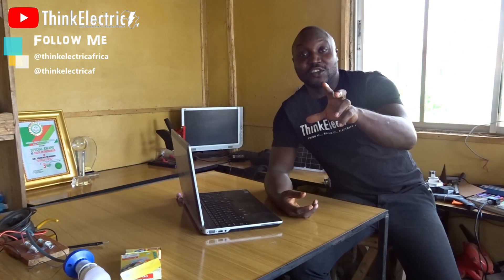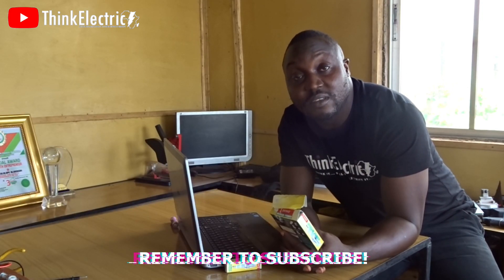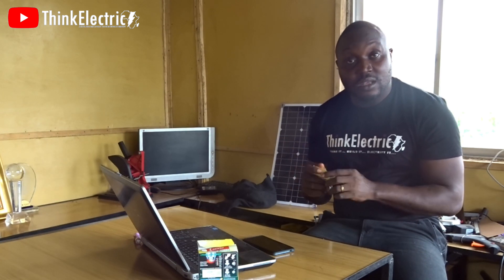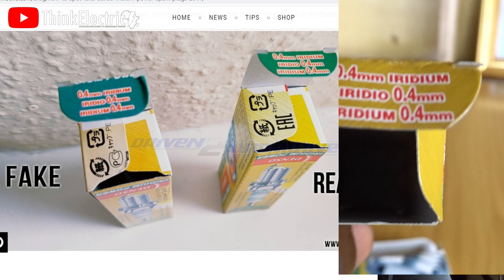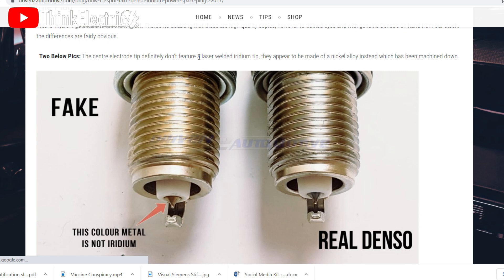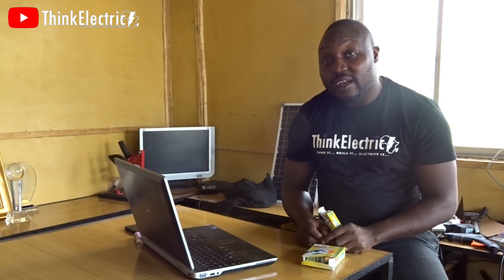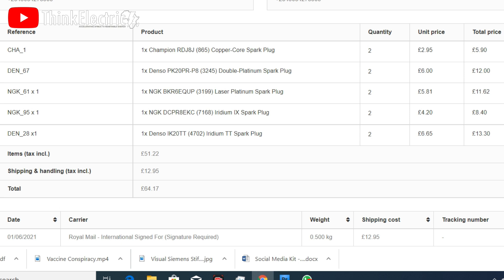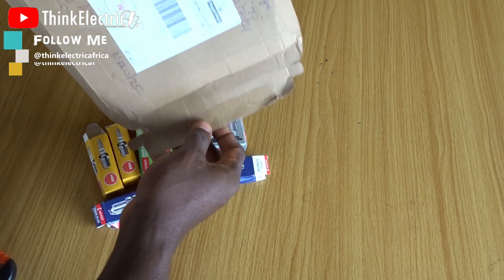Free Electricity: Could My Original Iridium Spark Plugs Be Actually FAKE? AN EXPERT VIEW!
I was asked to get an original iridium spark plugs,  and I did, but still could not generate any electricity from the spark plugs. Now they say the could be fake.
I got an expert view to be certain I have an original spark plugs.

Here my other contents on this free energy with spark plugs.

Translated titles:
Electricidad gratis: ¿Mis bujías de encendido de iridio originales podrían ser realmente FALSAS?

Kostenloser Strom: Könnten meine Original-Iridium-Zündkerzen tatsächlich gefälscht sein? EIN EXP

Électricité gratuite : mes bougies d'allumage Iridium d'origine pourraient-elles être réellemen

Eletricidade gratuita: minhas velas de ignição originais de Iridium poderiam ser realmente falsas?

मुफ्त बिजली: क्या मेरा मूल इरिडियम स्प

বিনামূল্যে বিদ্যুৎ: আমার আসল ইরিডিয়

Libreng Elektrisidad: Ang Aking Orihinal na Iridium Spark Plugs Ay Talaga bang Peke? ISANG EXPERT VI

ਮੁਫਤ ਬਿਜਲੀ: ਕੀ ਮੇਰੇ ਅਸਲ ਇਰੀਡੀਅਮ ਸਪਾਰਕ

مفت بجلی: کیا میرے اصلی اریڈیم اسپارک پلگ اصل میں جعلی ہ

Điện miễn phí: Liệu Bugi Iridium chính hãng của tôi có thể là hàng FAKE không? M